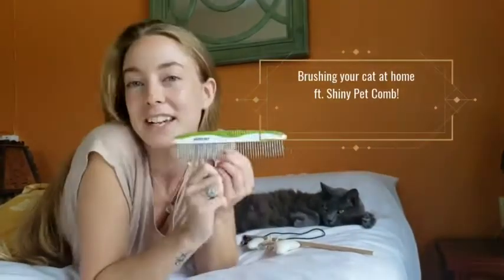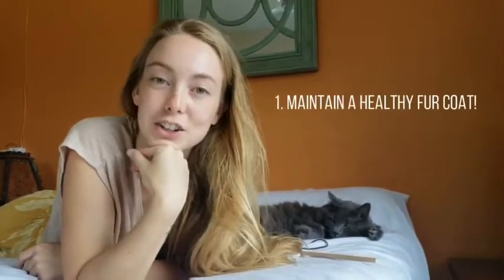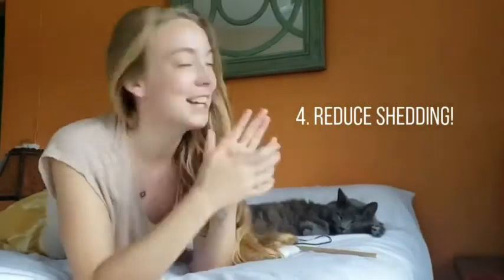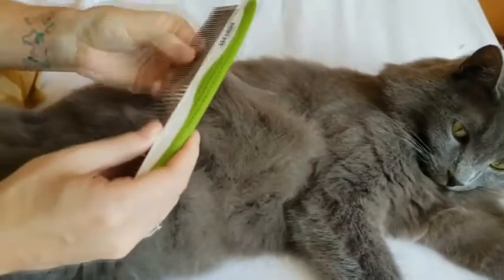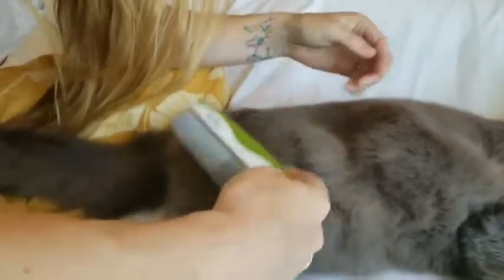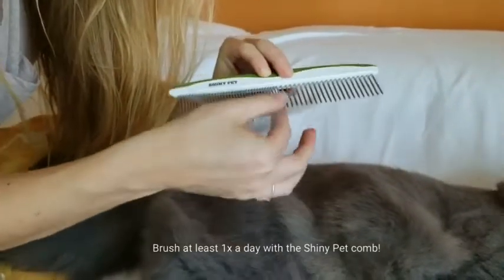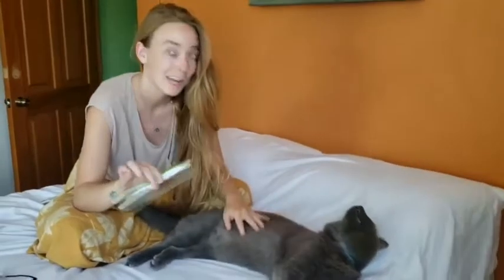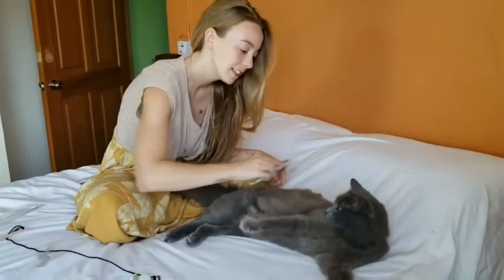How to brush your cat's fur ft. Shiny Pet comb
ROUND & GENTLE COMB TEETH: Unlike dematting combs with sharp teeth, this dog grooming comb features round teeth that break up tangles + effectively remove loose hair, dander & dirt trapped beneath fur.
ERGONOMIC RUBBERIZED HANDLE: Finished with a rubbery grip, our grooming comb is safer & easier to use than most groom tools. The coating prevents slippery accidents to keep you & your pet safe.
IMPROVES OVERALL PET HEALTH: Designed to gently massage your pet's coat, the anti-scratch teeth on our dog & cat comb naturally support the health of your furry best friend by boosting circulation.
COMB COMES WITH FREE EBOOK: DIY pet grooming can be a bit tricky if tools are not used correctly, which is why every SP pet hair comb includes a download of our helpful instructional guide.
RISK-FREE LIFETIME GUARANTEE: We firmly stand by the lasting quality of our pet grooming tool.